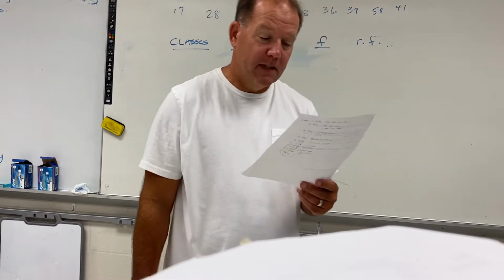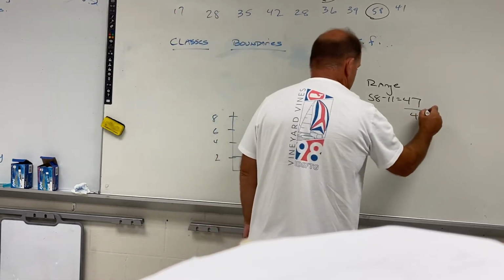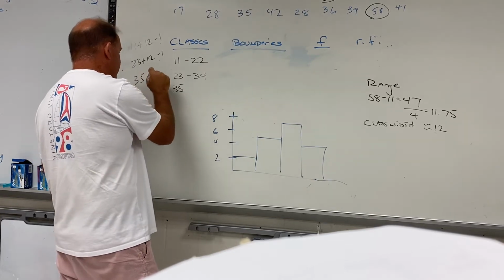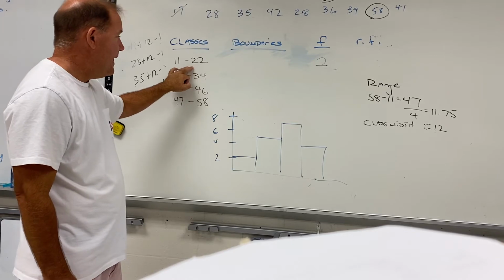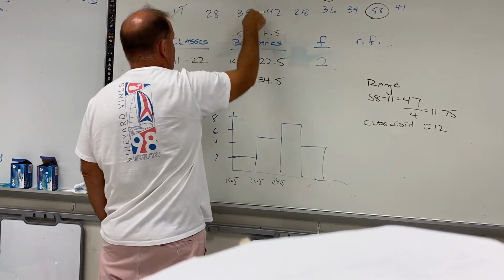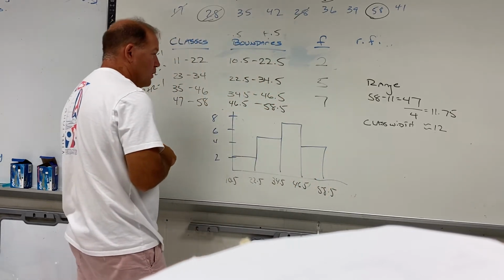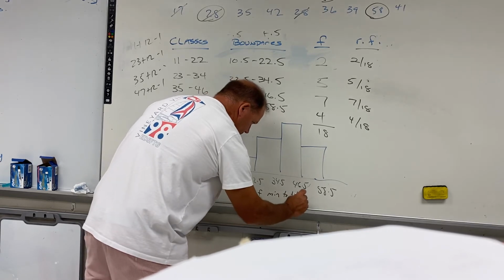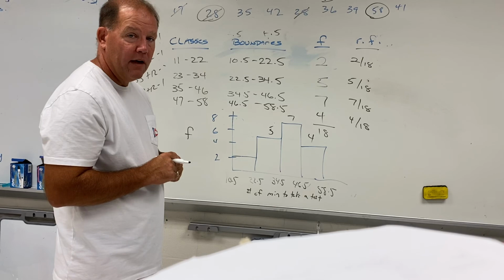Frequency Distribution Video